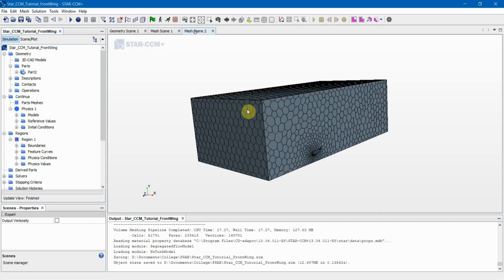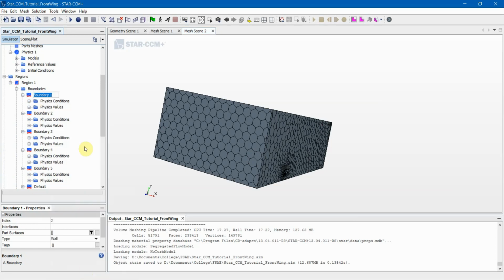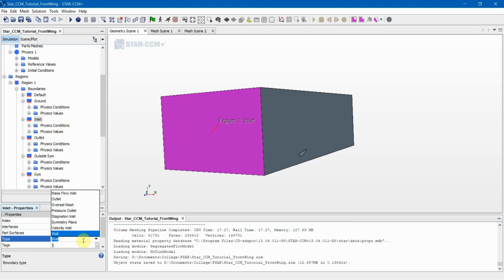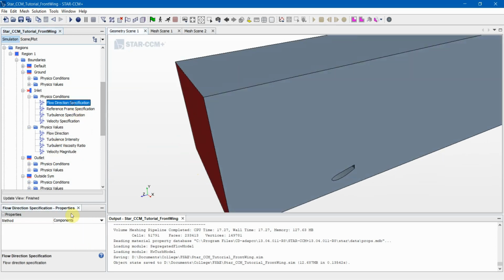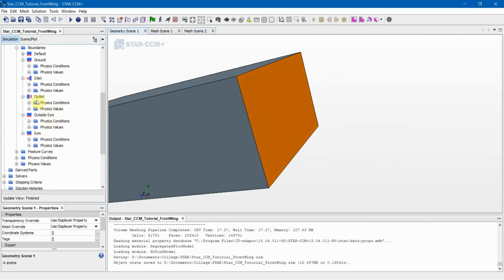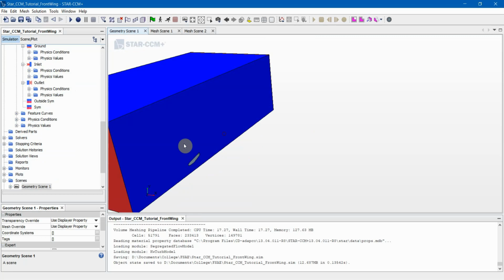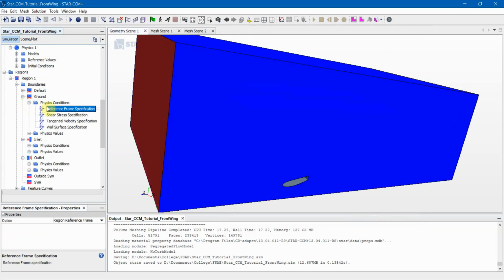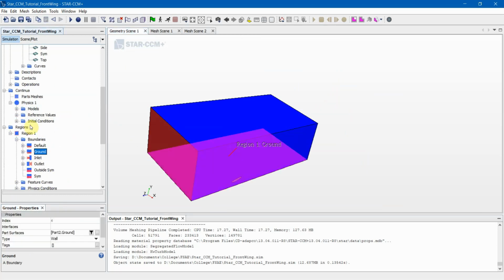Star-CCM+: Specifying Boundaries on Domain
This video goes over how to specify boundaries on your domain, such as inlet, outlet, and symmetry conditions, and also shows how to make a moving wall (ground).